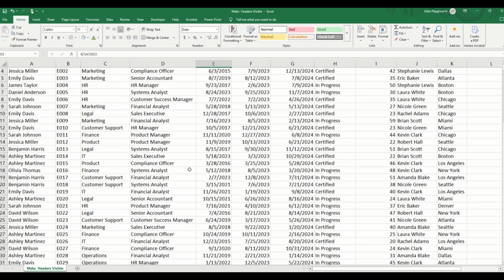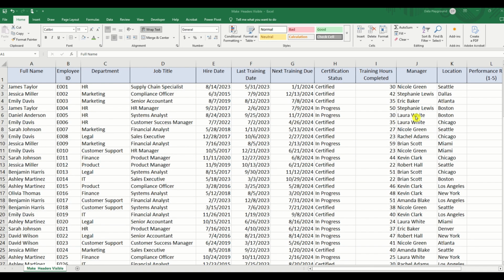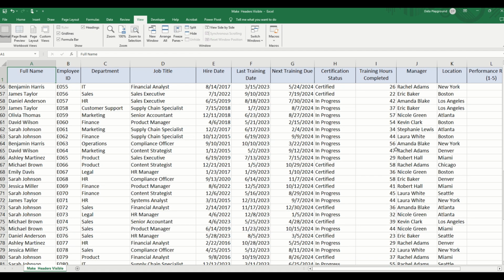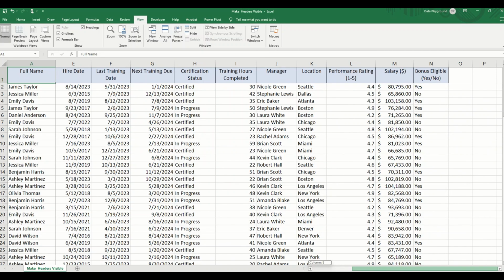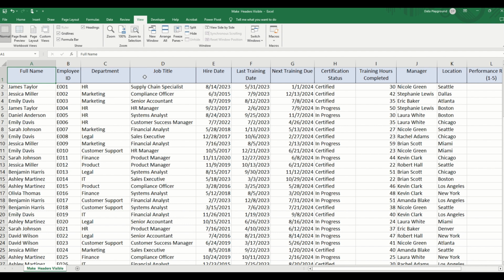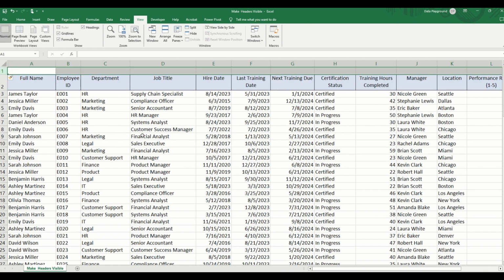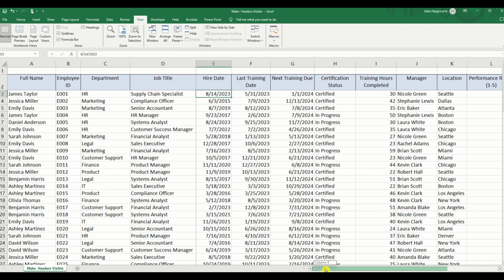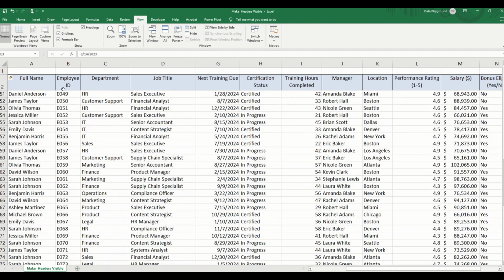Keep Your Headers Visible in Excel — Master Freeze Panes in 2 Mins!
Tired of losing track of your headers while scrolling in Excel? 🙄
In this quick tutorial, I’ll show you exactly how to use Freeze Panes to keep your top rows and columns visible — no matter how far you scroll! 💡

✅ Works in Excel 2016, 2019, 2021, and Microsoft 365
✅ Boost your productivity in just a few minutes

🔹 Learn when to use Freeze Top Row vs Freeze First Column
🔹 Discover the power of custom freezing for large datasets
🔹 Say goodbye to confusion and wasted time in Excel!

📊 Your data skills = your career advantage.